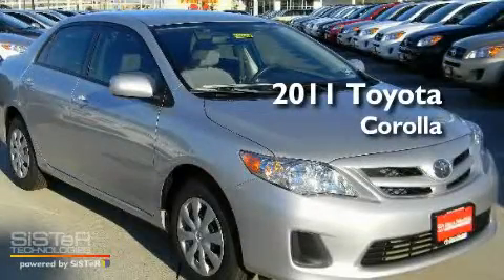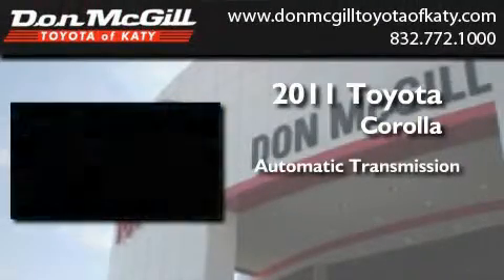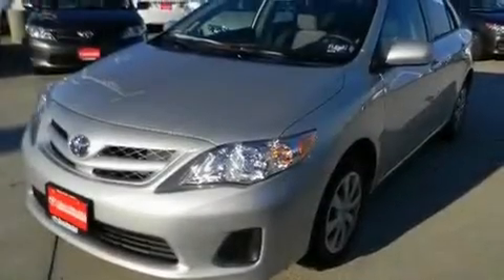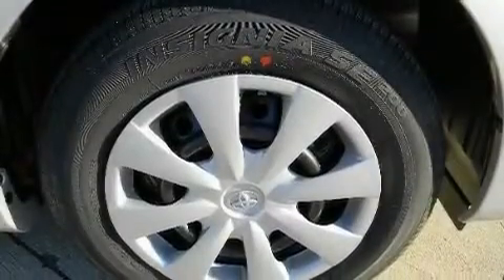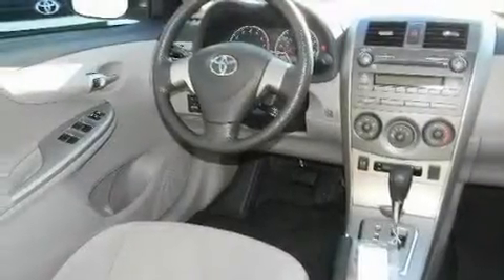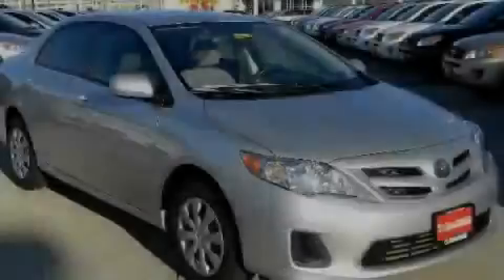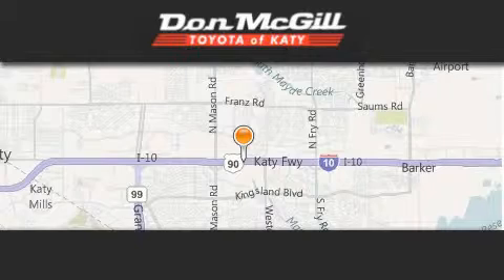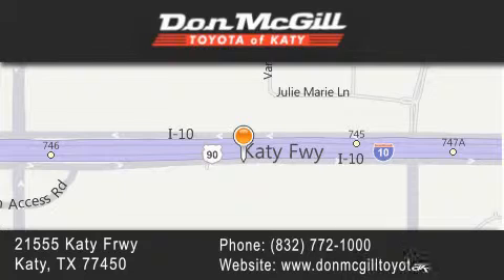2011 Toyota Corolla Katy TX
Year : 2011
 Make : Toyota
 Model : Corolla
 Engine : 4 Cyl.
 Trans . : Automatic
 Exterior : Classic Silver Metallic

 Interior : Ash
 Stock : K30579

 2011 Toyota Corolla Katy TX